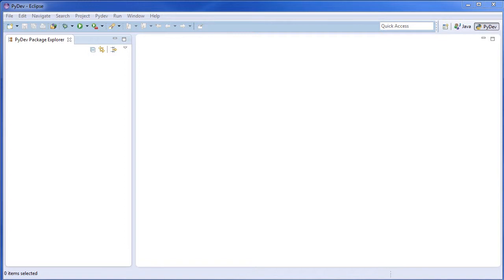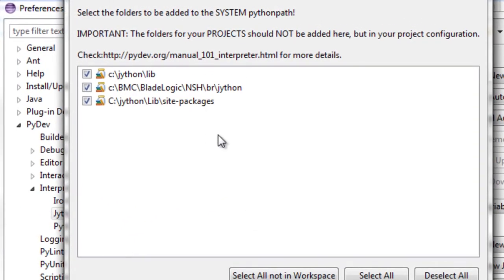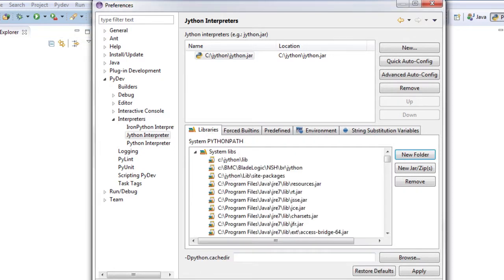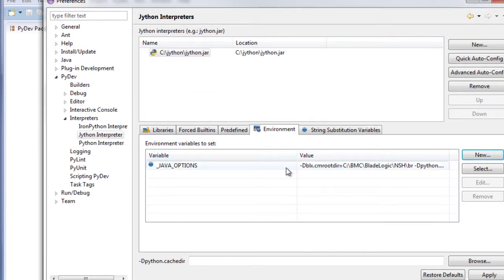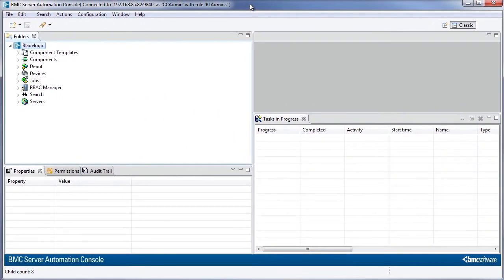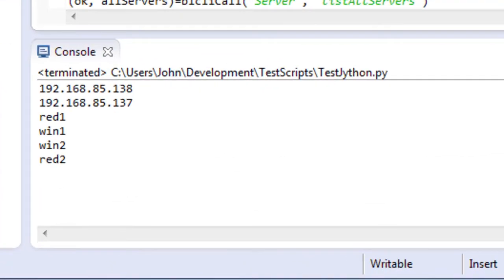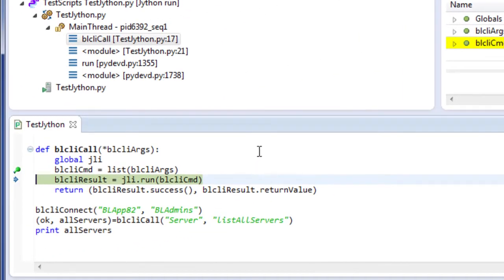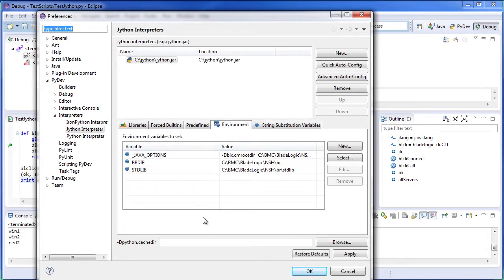Debugging BLJython using Eclipse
I'm often asked how I debug my BLJython scripts for BladeLogic using Eclipse and the PyDev plugin.  The standard docs only mention how to use the interactive 'pdb' module, which tends to be rather limited.

In this video, I show you how to setup Eclipse to communicate with BladeLogic so that you're able to make full use of the debugging features of PyDev to interactively debug your Jython scripts.